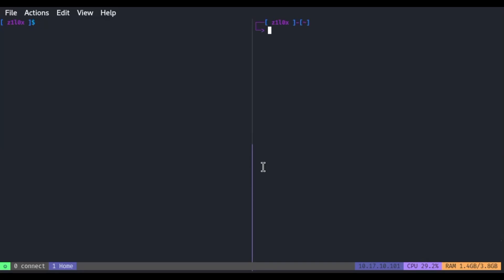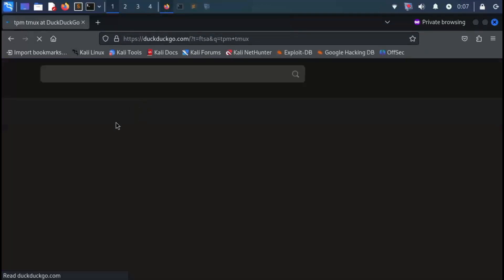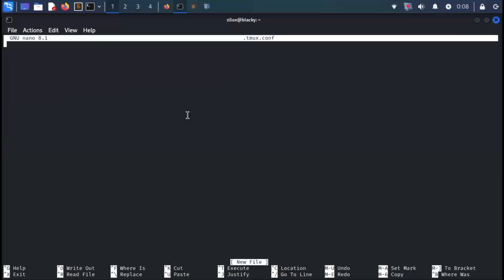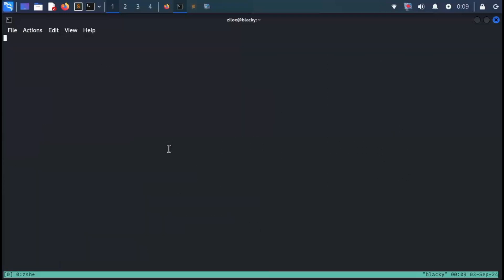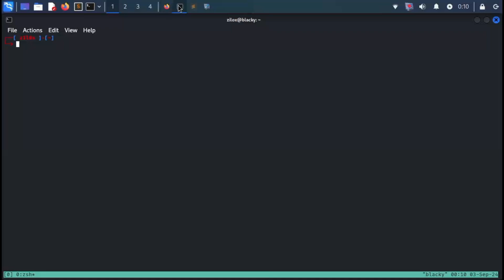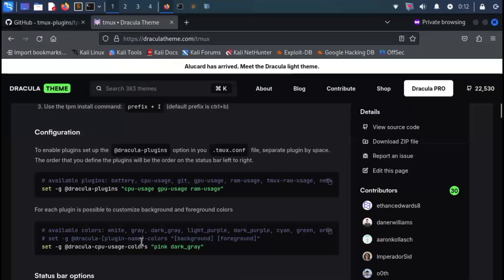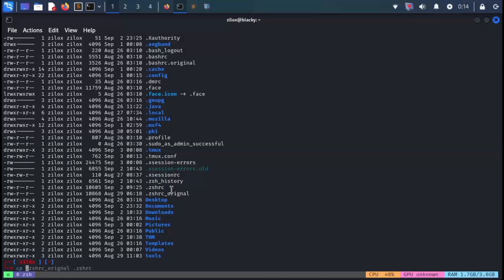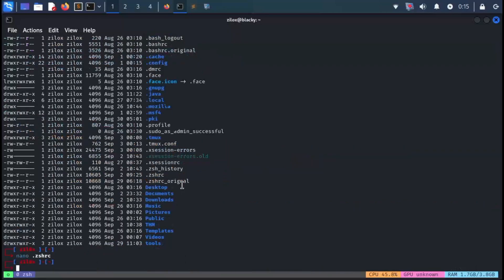MAKE your TMUX look beautiful using DRACULA THEMES.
- Description

In this video, you will learn how to install dracula themes in your Linux Tmux to make it look beautiful.

- Installation

2. nano .tmux.conf
3. Paste the following text in the file:
 # List of plugins
set -g @plugin 'tmux-plugins/tpm'
set -g @plugin 'tmux-plugins/tmux-sensible'
# Other examples:
# set -g @plugin 'github_username/plugin_name'
# set -g @plugin 'github_username/plugin_name#branch'
# Initialize TMUX plugin manager (keep this line at the very bottom of tmux.conf)
run '~/.tmux/plugins/tpm/tpm'

4. Start Tmux session by typing tmux
5. Press Ctrl + b and then shift + I
6.
7. Search for tmux
8. Copy " set -g @plugin 'dracula/tmux' "
9. Paste it before the last line in .tmux.conf
10. Press control + b and then shift + I
11. Type: tmux source ~/.tmux.conf
12. Prompt customization: add the following line after = sign in prompt variable
13. After pasting save file and type source .zshrc.